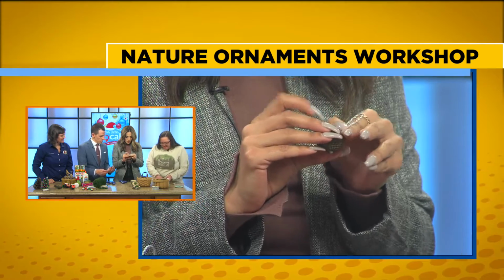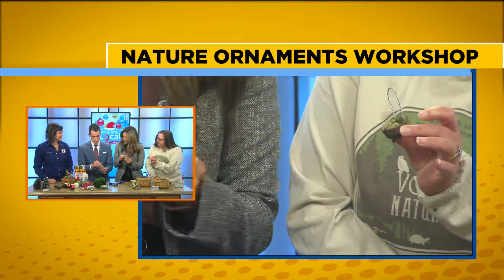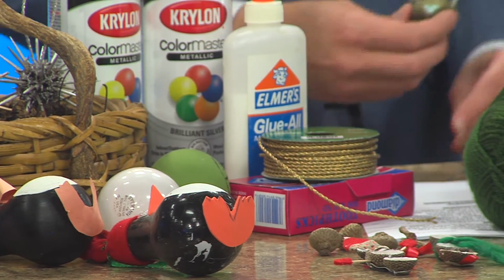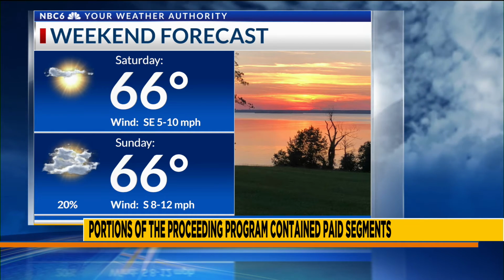Make your own ornament at the Nature Ornaments Workshop | Dec. 14th